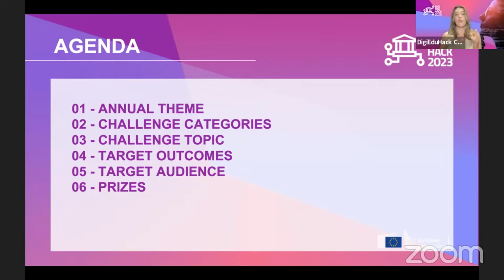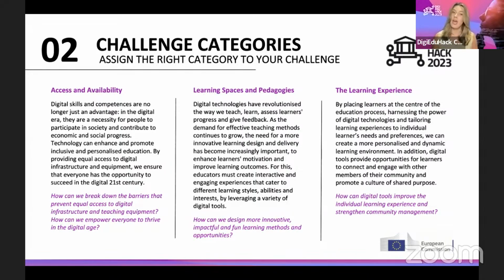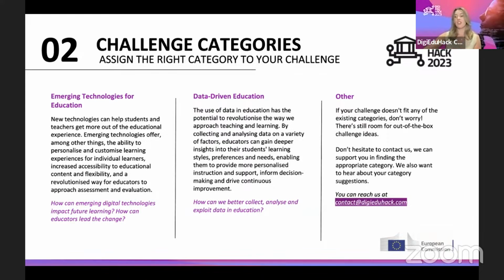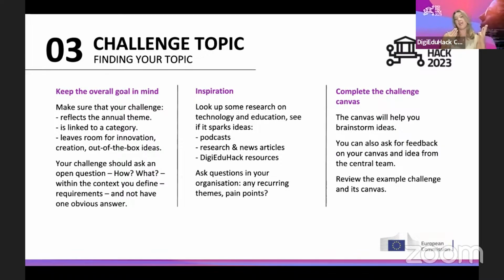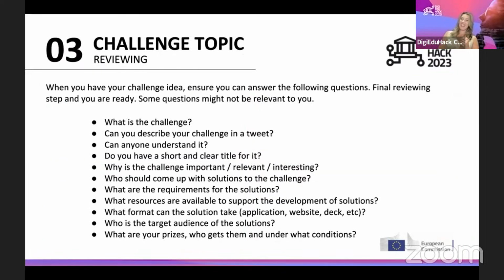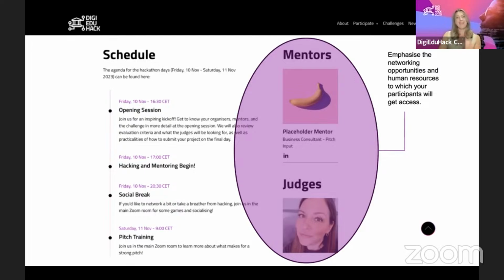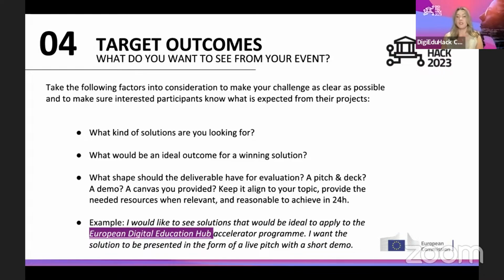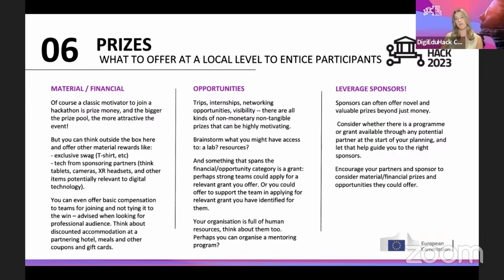DigiEduHack 2023 - Host Coaching Call #2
Focus on the challenge: picking a category, crafting & improving your challenge topic.

Please be advised that, whereas key concepts remain relevant, some details of this content may be out-of-date, specific to the 2023 edition of DigiEduHack. Keep your eye out for the current year's coaching calls playlist on Youtube for updated content as it is released.